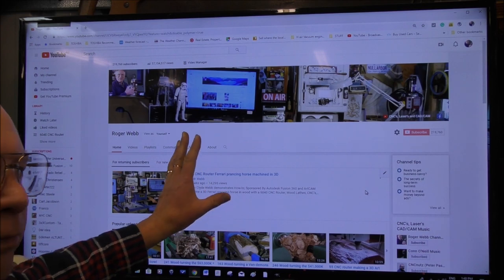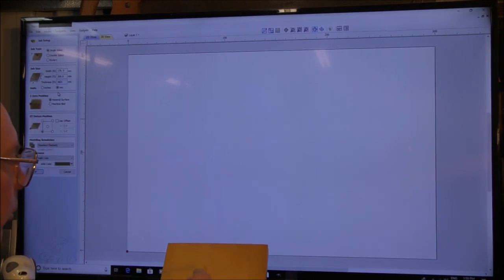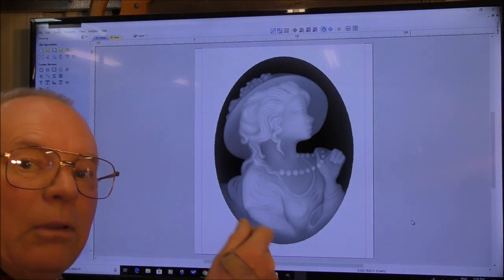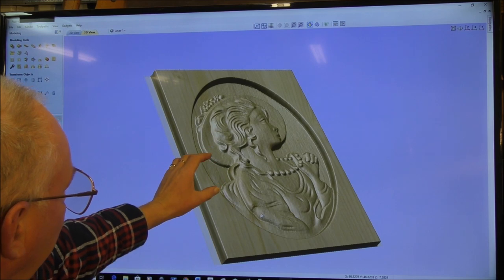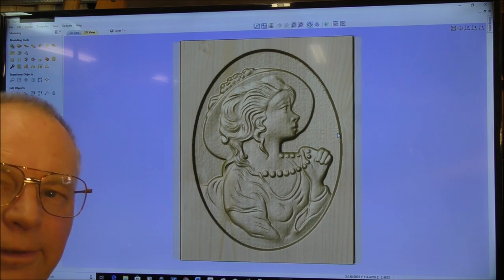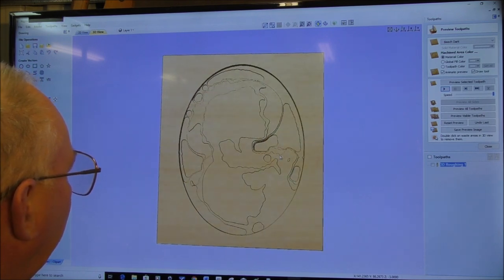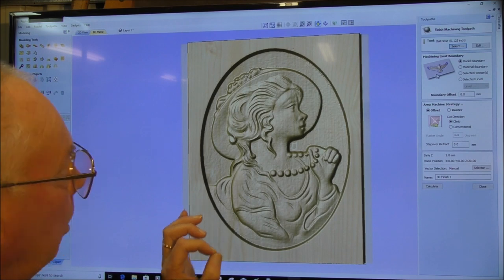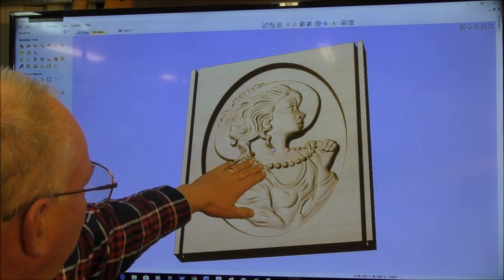*NEW* Vectric Aspire 3D modelling a grayscale image into a 3D relief for machining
Video (310) Roger Clyde Webb demonstrates Vectric Aspire 3D modelling a grayscale image into a 3D relief for machining. Australian Inventors Workshop™ 2023

ROGERWEBB5798
(ONLY AT THIS ADDRESS BELOW)

& Purple Planet

AND